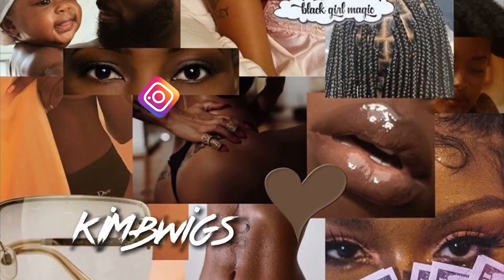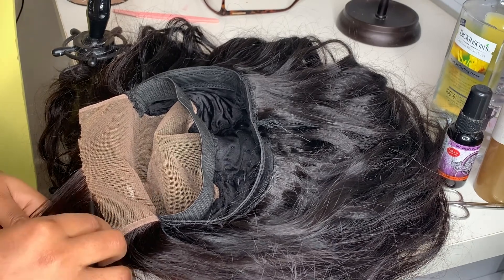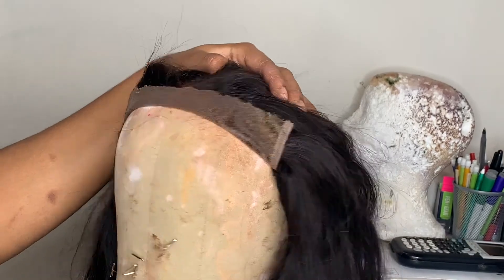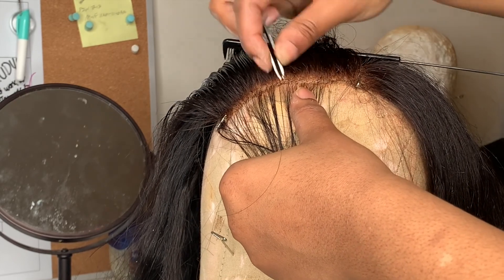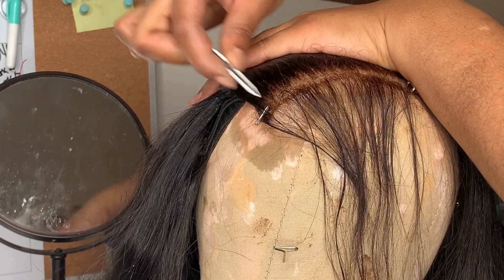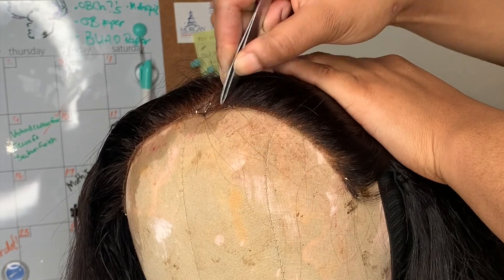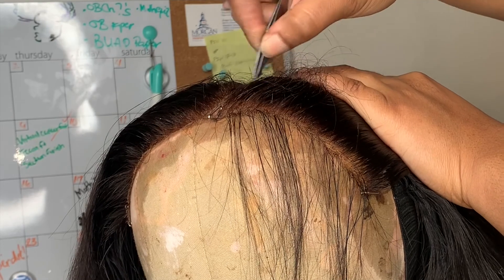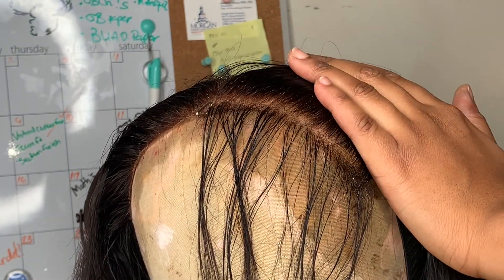DETAILED Plucking Method✨|Fixing A Clients Wig💇🏾‍♀️|In Real Time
Heyy so as said in the video this wig was given to me by a client to fix. This is how I pluck all wigs, whether mine or a clients. I hope this was simple and easy to follow.
Actual plucking starts at 5:00